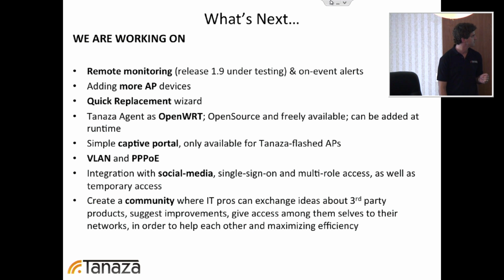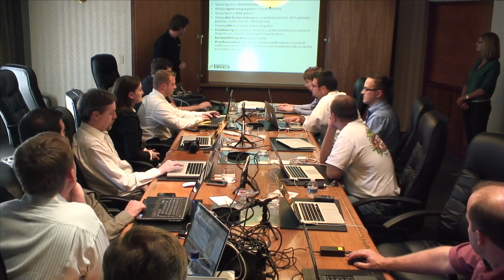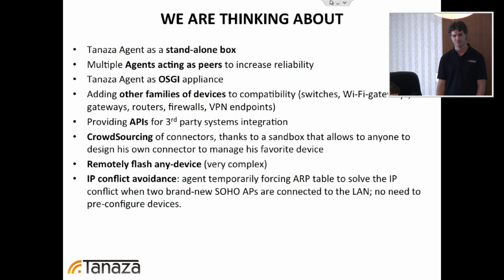Sebastiano Bertani discusses the mission of Tanaza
In this video, Tanaza CEO, Sebastiano Bertani, gives an overview of Tanaza mission, enlightening the benefits that cloud management can bring to who manages WLANs. Topics covered include 1. Tanaza benefits, such as reduction of manual one-by-one configurations, lower operational costs thanks to remote monitoring, and the freedom given multiple-vendor compatibility; 2. Tanaza vertical market: hotels, schools, hospitals, theme-parks, small businesses. 3. Bertani closes with a quick overview of the coming features of Tanaza: remote monitoring for all devices with SNMP, Cloud management for Apple AirPort, Cisco and LinkSys, social media integration, Tanaza Agent as OpenWRT module, Tanaza Box and extension to other families such as switches and routers.